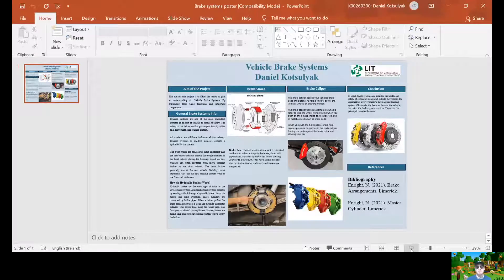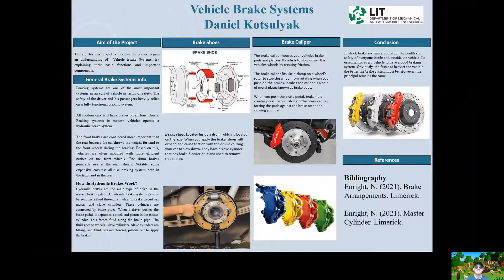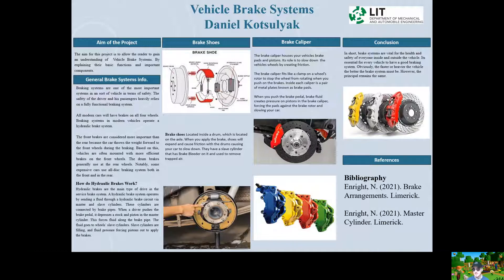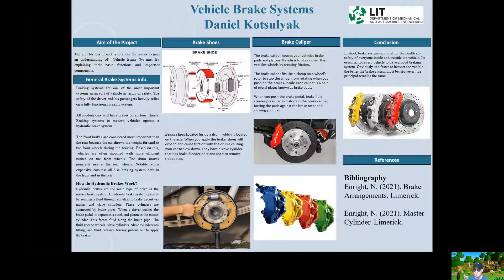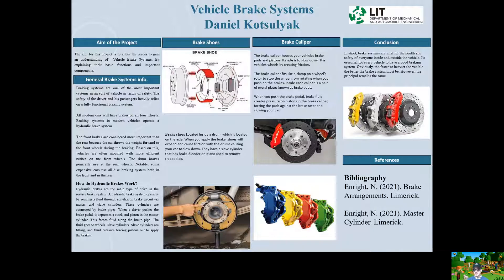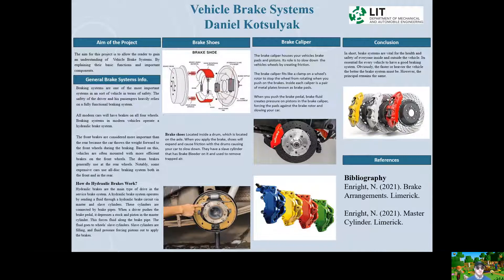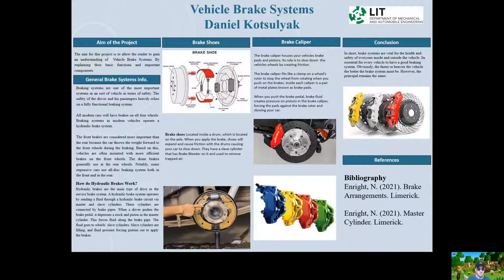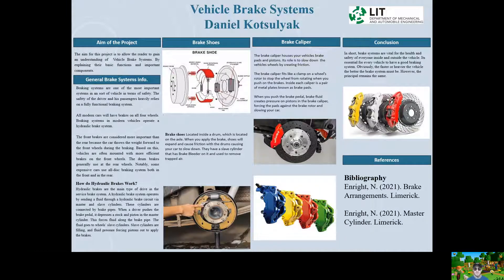Brakes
Daniel Kotsulyak